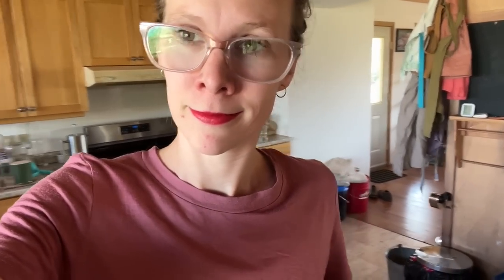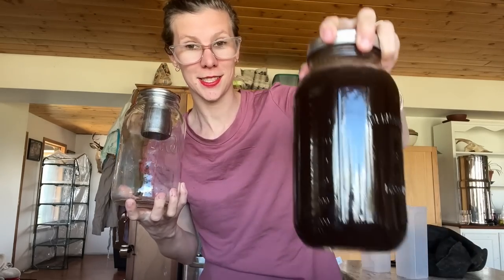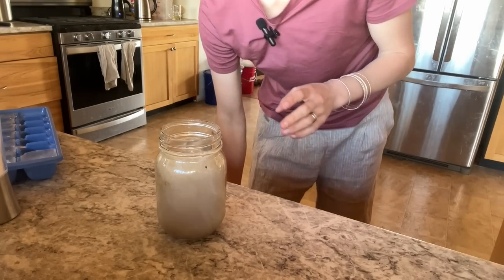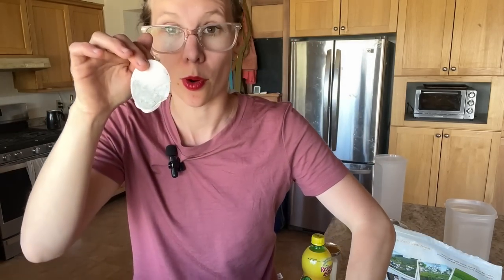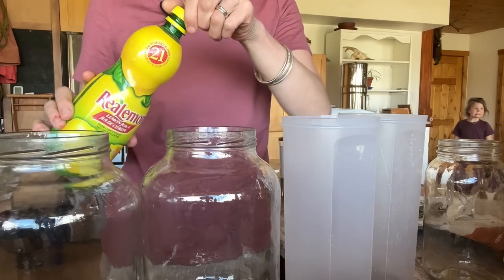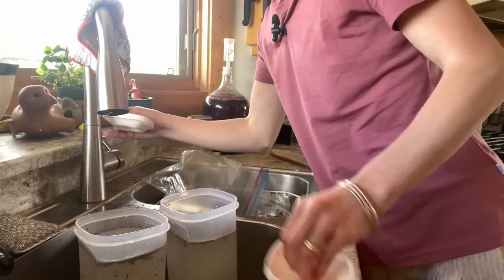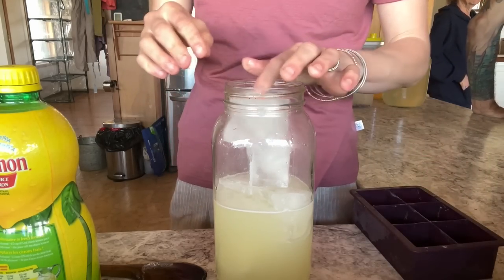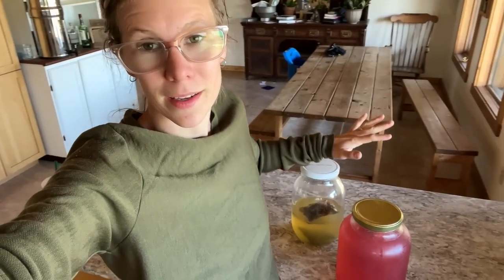Refined Sugar Free Drinks for Hot Weather (Honey, Maple Syrup, Real Food, HOMEMADE, from scratch!)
Send Mail to:
Box 331
Telkwa, BC
V0J2X0
CANADA

We hope you will become part of our homestead family by subscribing to our channel and watching as we give up the rat race and live simpler, more fulfilling life in the country.